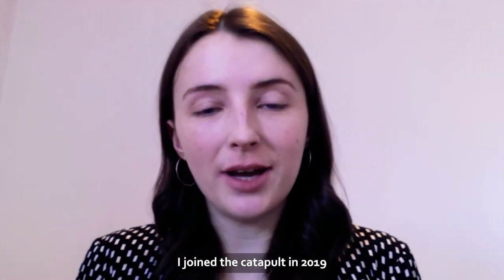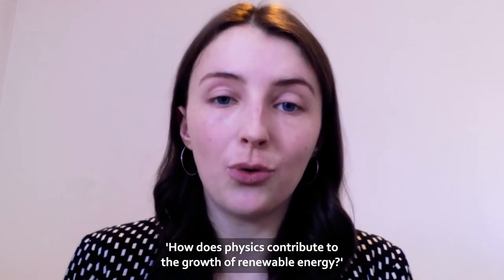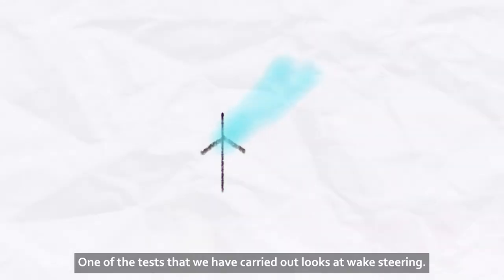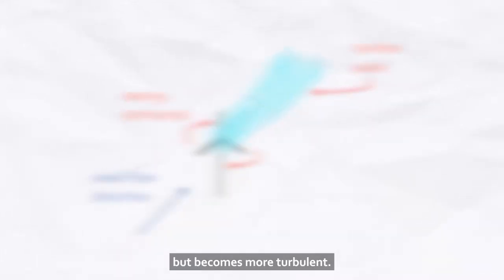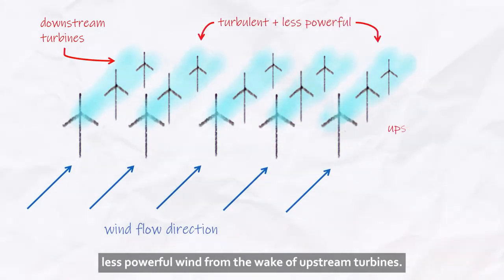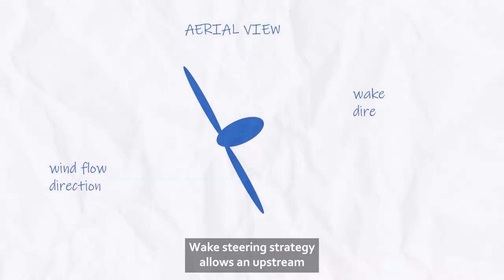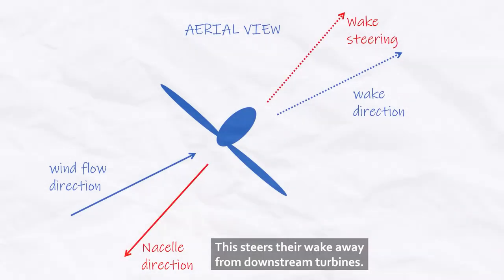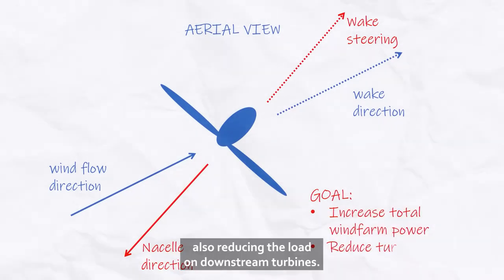British Science Week 2022: Wake Steering for Wind Turbines, Morven Fraser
In our second film of the week, ORE Catapult Engineer Morven Fraser explains how the TotalControl project is pushing the limits of physics for capturing yet more energy from wind turbines. Morven explains the wake steering experimentation conducted at our Levenmouth Demonstration Turbine.